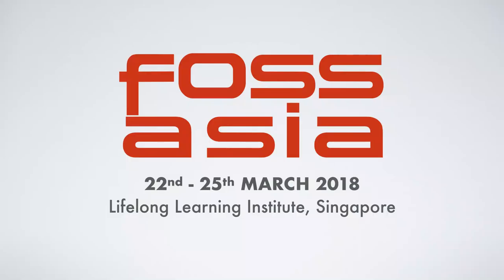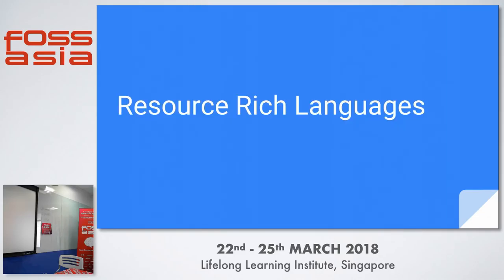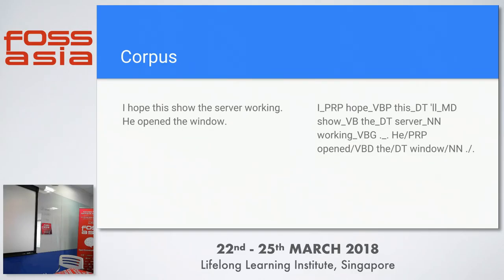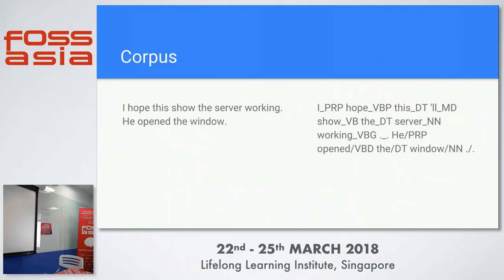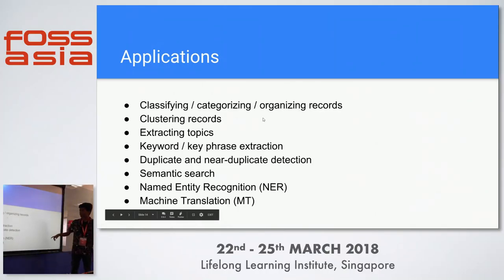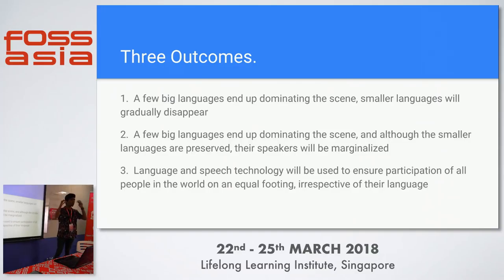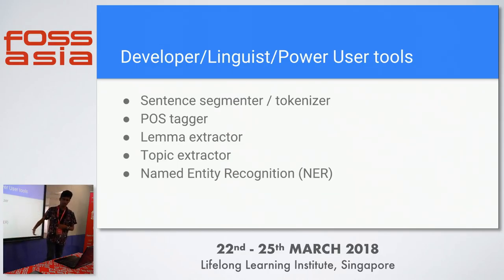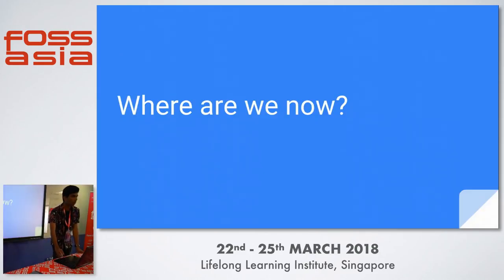How about we uplift the life of millions using NLP, in about 20 minutes? - Adarsh S - FOSSASIA 2018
Speaker: Adarsh S

While he was working on Open Source Linguistic tools at ICFOSS under the mentorship of Dr Rajeev R.R on multiple occasions he heard people saying "Hey Adarsh wouldn't it be nice if something like 'INSERT NLP TOOL HERE' was available for 'INSERT NOT SO POPULAR LANGUAGE HERE'". So here he'll explore how to potentially help a LOT of people (LOT is an understatement) by building simple NLP tools without reinventing the wheel and also getting world class Machine Learning engineers as a by-product.

Track: Artificial Intelligence
Room: Training room 4-1
Date: Sunday, 25th March, 2018